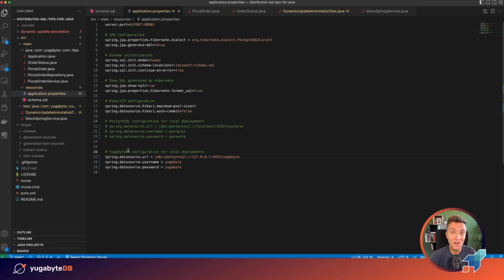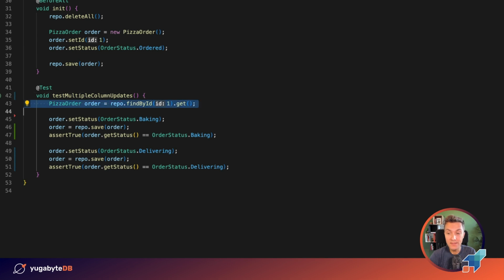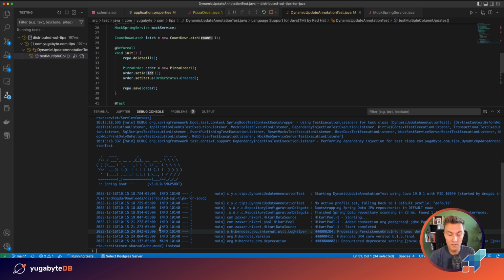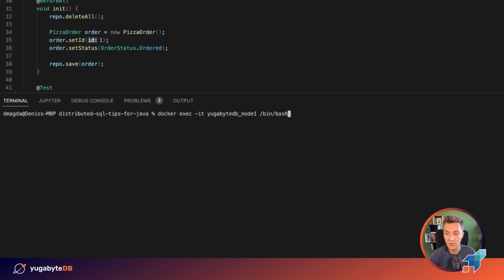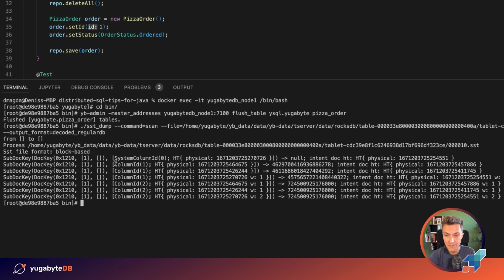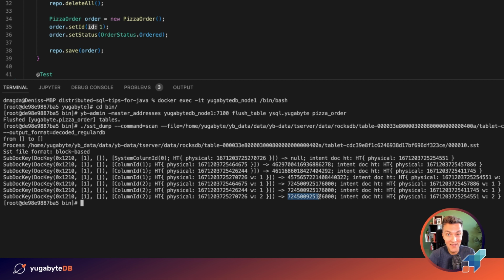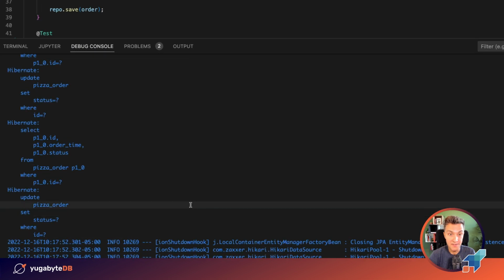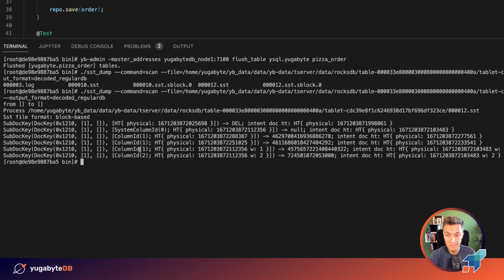Distributed SQL Tips for Java: @DynamicUpdate Annotation, Part 2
When your application updates a column of a record in PostgreSQL, the database creates a new version of the entire record for the MVCC needs. However, that's not the case in YugabyteDB which works at a more granular level. When you update the column in YugabyteDB, the database creates only a new version of the column and not the whole record.

In this episode, see how the @DynamicUpdate annotation of the Hibernate framework helps YugabyteDB avoid the storage size amplification by storing only the versions of the columns that were actually updated by the application logic.

0:00 Introduction
0:51 Test Overview
1:51 Disabling @DynamicaUpdate, checking the side effects
4:18 Enabling @DynamicUpdate, checking column version
5:46 Summary

About Yugabyte: YugabyteDB is an open source, high-performance distributed SQL database built for your mission-critical applications. It is PostgreSQL compatible, cloud native, and runs on any public or hybrid cloud.